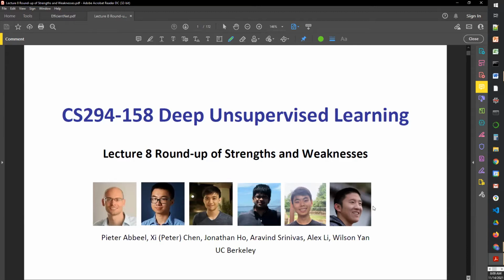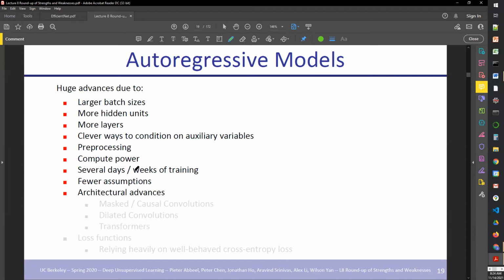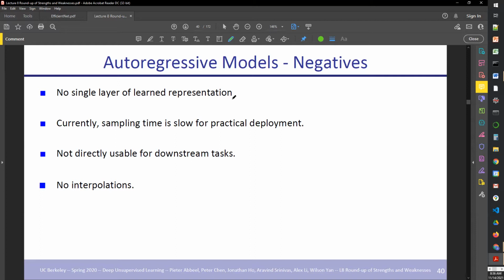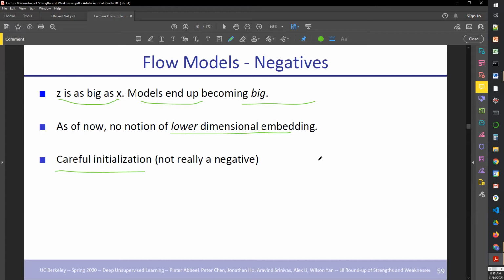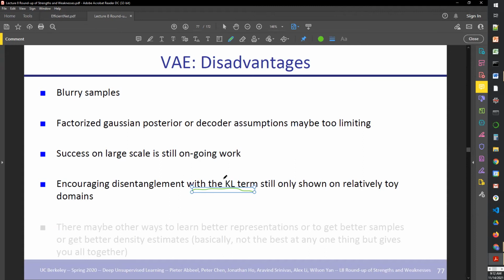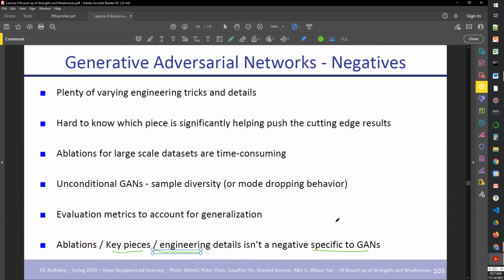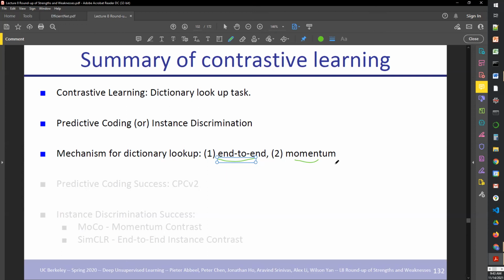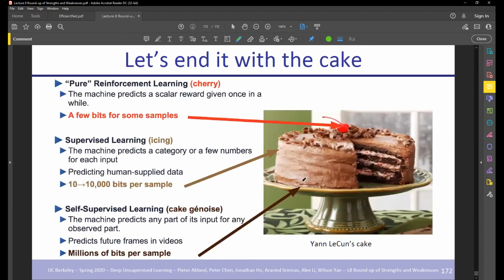Deep Unsupervised Learning 5-2021 - 11/14/2021